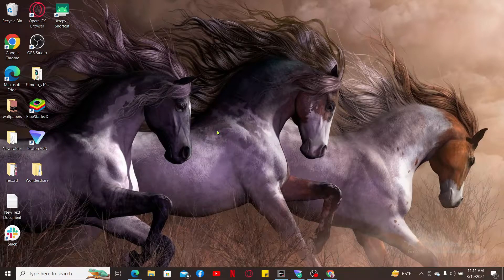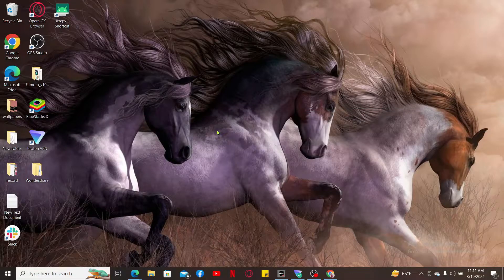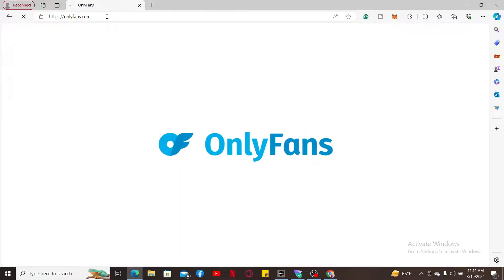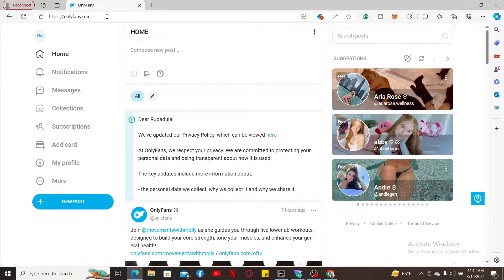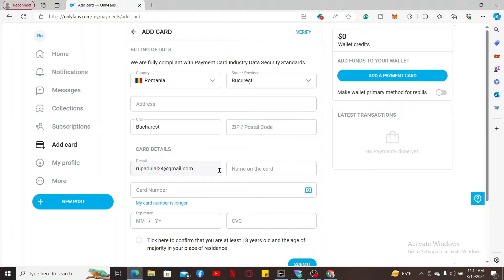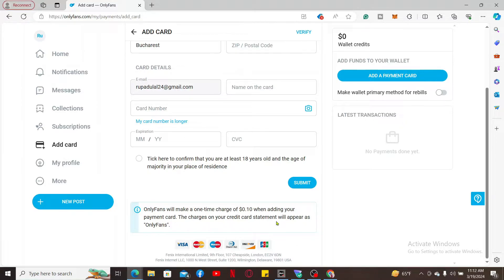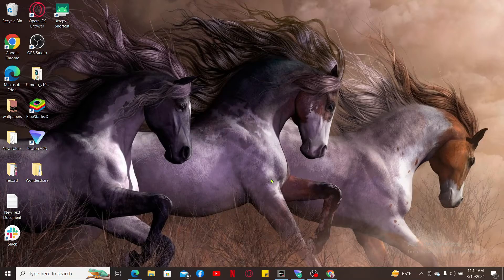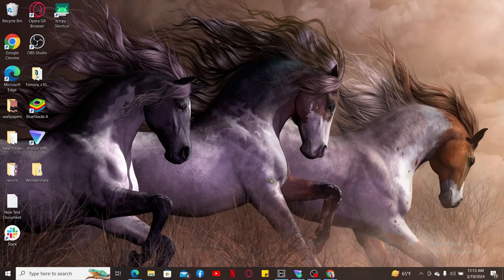How to Remove/Delete Card From OnlyFans 2024?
In this video, we're tackling a common query among OnlyFans users: how to remove a card from your account. Whether you're looking to update your payment information or simply wish to unlink a card, we've got you covered. We'll guide you through the process step-by-step, ensuring you can easily manage your payment methods on the platform. Whether you're a content creator or a subscriber, understanding how to adjust your payment details is essential for a seamless experience on OnlyFans. Join us as we demystify this process and empower you to take control of your account settings.